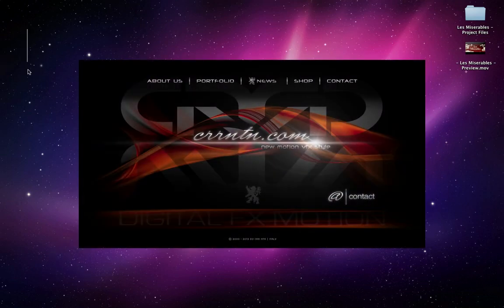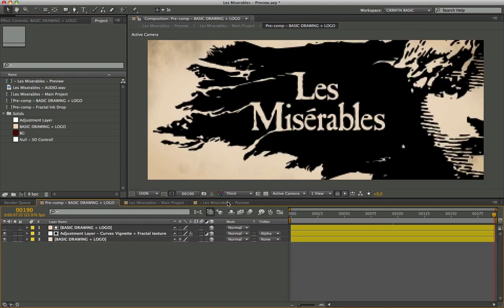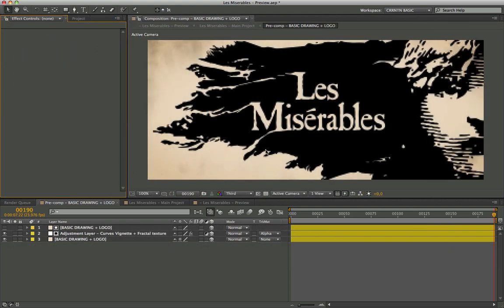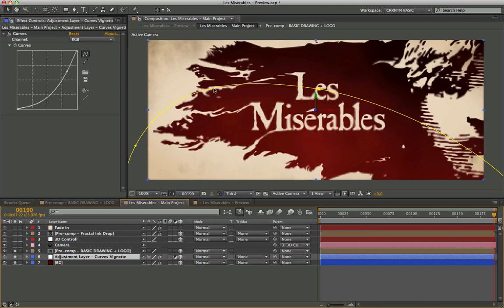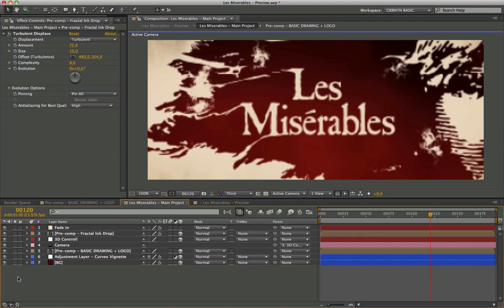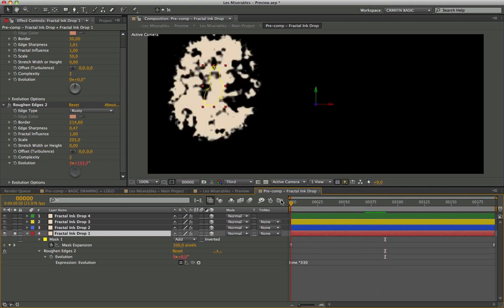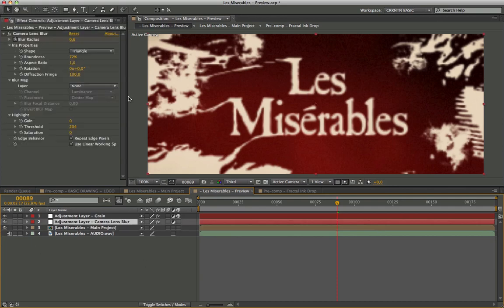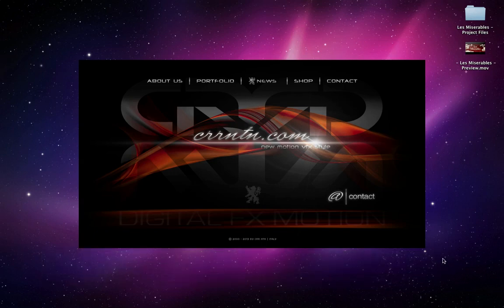Les Miserables Tutorial